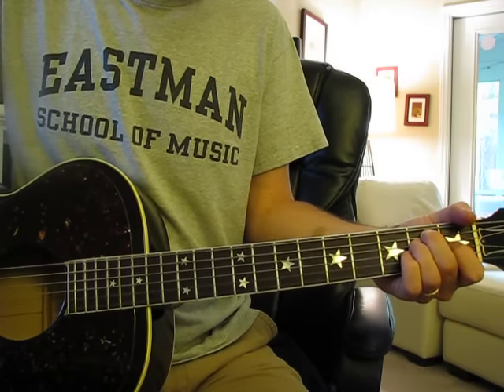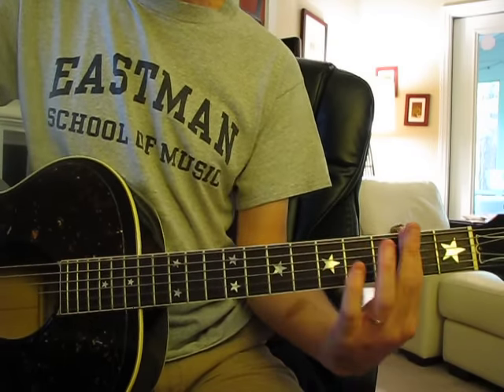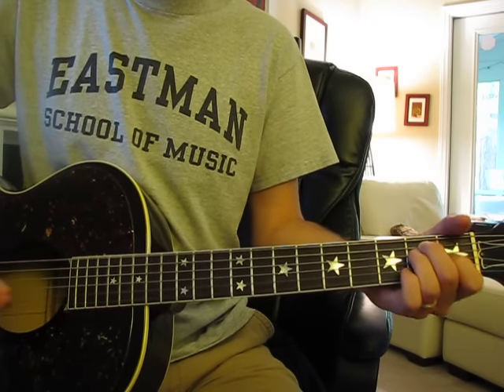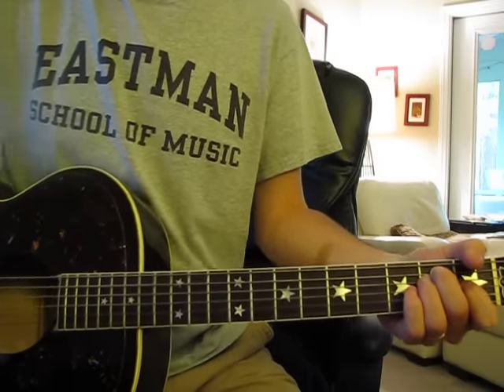I Got a Name - Jim Croce